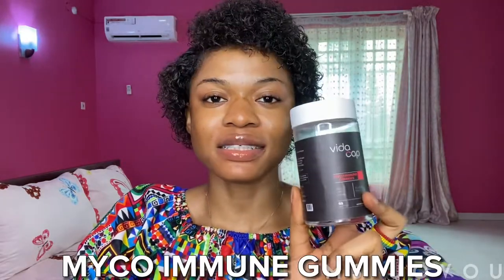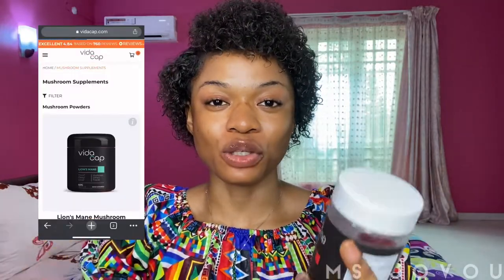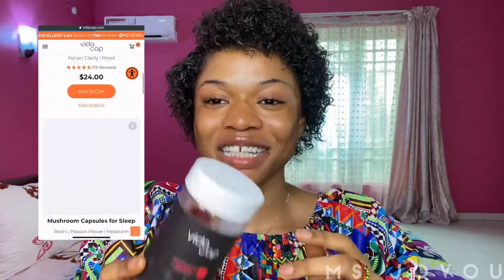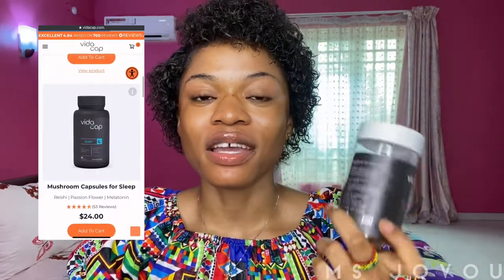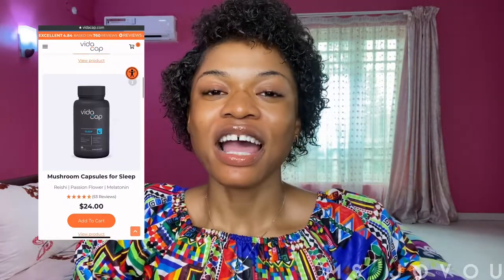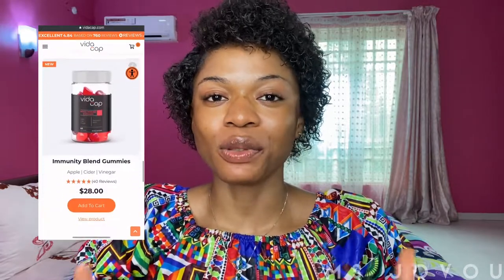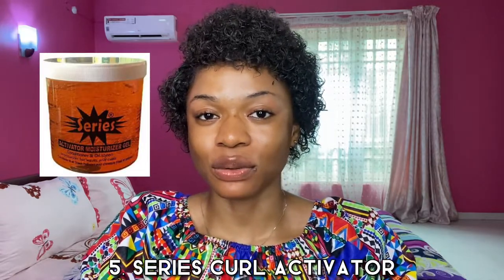CURL ACTIVATORS FOR JHERI CURL, NATURAL, RELAXED, CURLY HAIR, ETC. ft VIDACAP MUSHROOM SUPPLEMENTS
Hi lovelies! ✨
Happy Friday! 🤍

If you’re outside Nigeria (International), click this link to check their website out:

I hope you all enjoy watching my videos and I hope it’s helpful to each and everyone of you in some way.

FAQ’s:
Name: Joy Awuri.
Age: 22yrs, 4th year in the University.
Birthday: 28th September.
Height: 5’6ft.
Sit down videos + vlogs Camera: iPhone 11
Vlog: iPhone 7
Editing software: iMovie, filmora, videoshop.
Race: Nigerian.
Where I live: Nigeria.

*Music In this video belong to the original owner.*